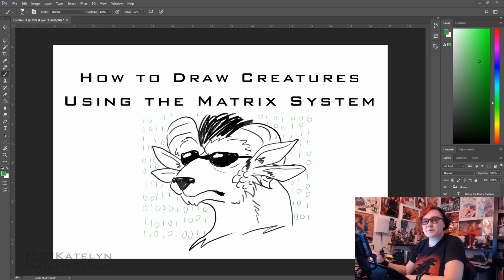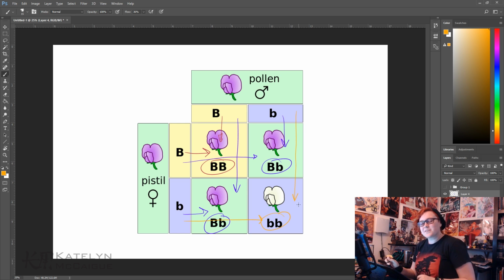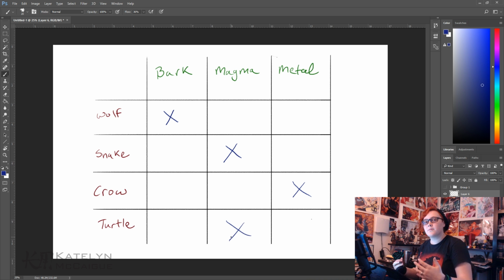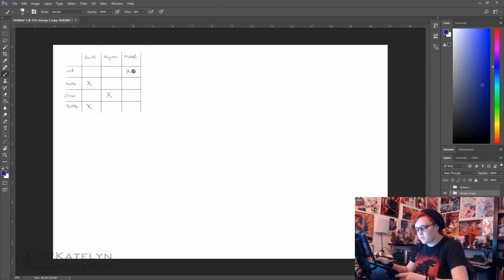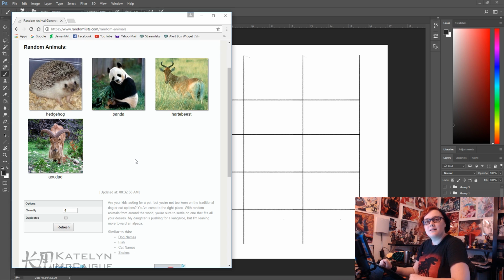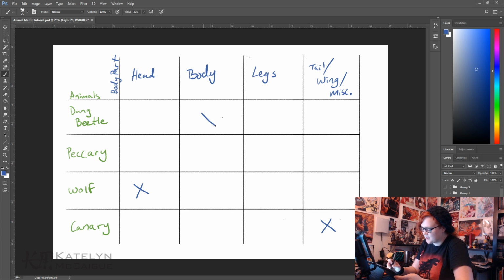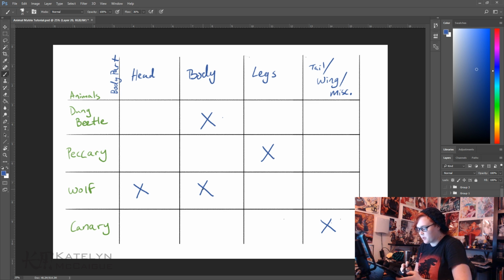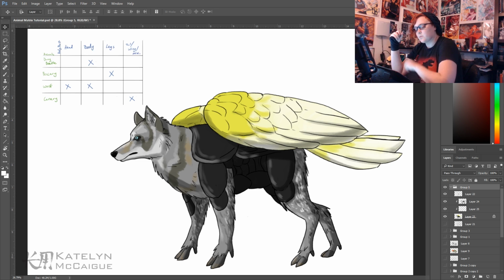How to Draw Creatures | Monster Matrix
New tutorial for you guys! Here is another technique for creating original creatures and monsters.